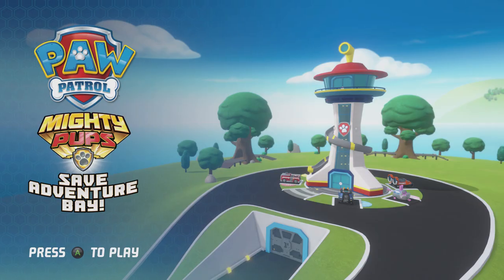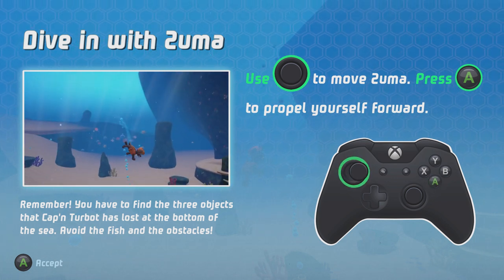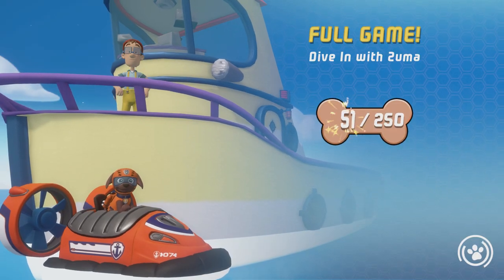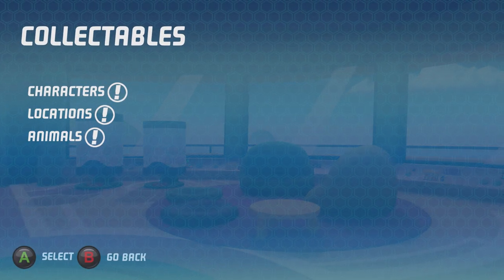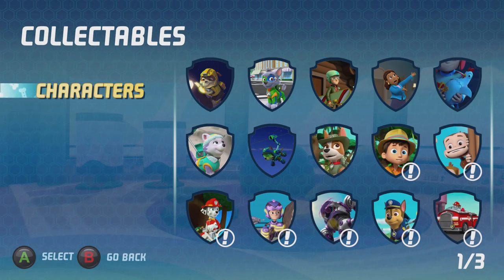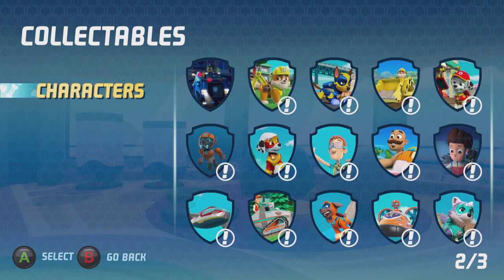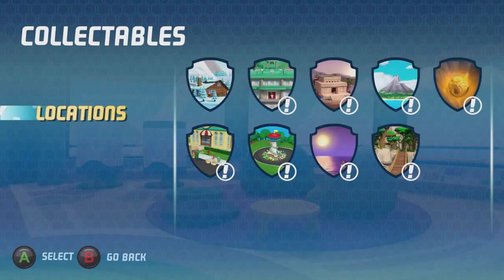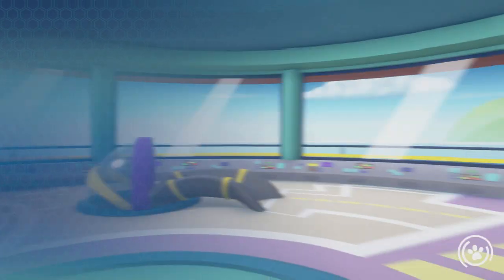Paw Patrol: Mighty Pups Save Adventure Bay - Dive In With Zuma (Xbox One Gameplay)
The Amazing World of Gumball: Remote Fu - Fight for your Right to Watch TV (Cartoon Network Games)

Descendants 2: Mal VS Uma - As New Leader of the Isle, Uma Wants Revenge (Disney Games)

Steven Universe: Meat Beat Mania - Get to the Beat with a little bit of Meat (Cartoon Network Games)

We Bare Bears: Out of the Box - Get All Bears To The Exit (Cartoon Network Games)

The Powerpuff Girls: Morning Mayhem - Wake Up The Girls To Save The Day (Cartoon Network Games)

thereal8bittheater
eternalpal